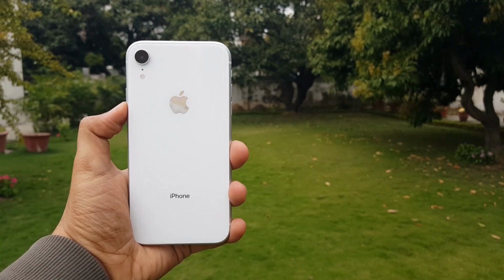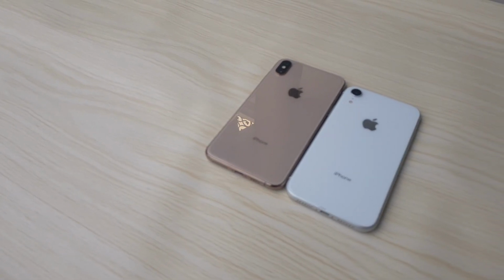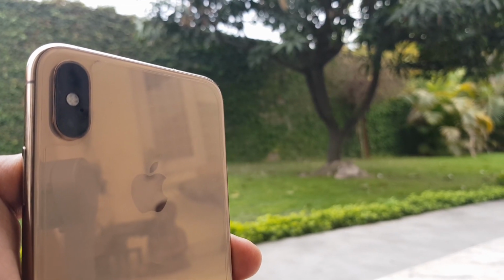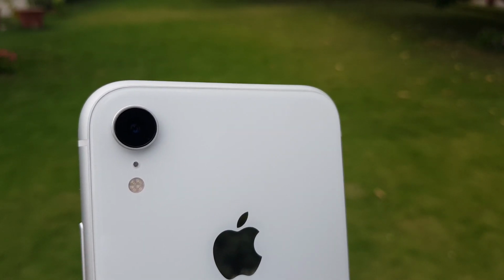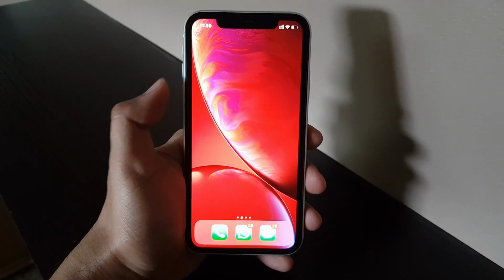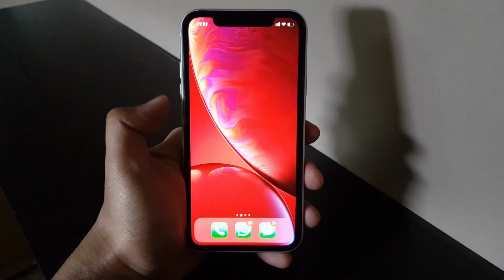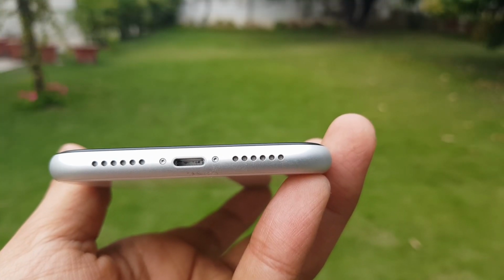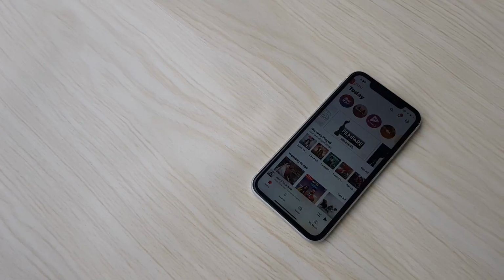Apple iPhone XR review 2019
After a major price drop owing to poor sales, is the Apple iPhone XR the best phone at its new price? We find out!

If you love gadgets, cars and bikes, make sure you visit our every day for your daily fix!